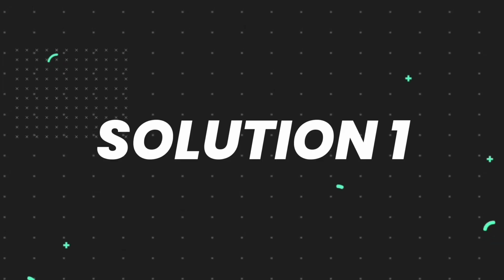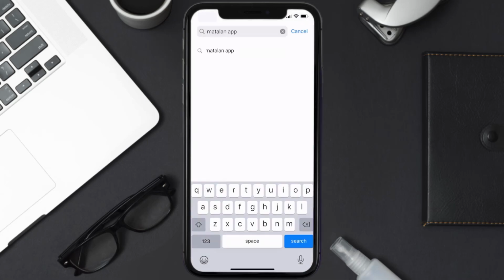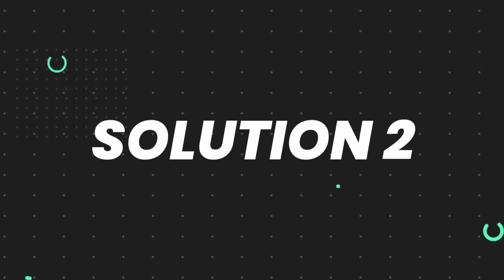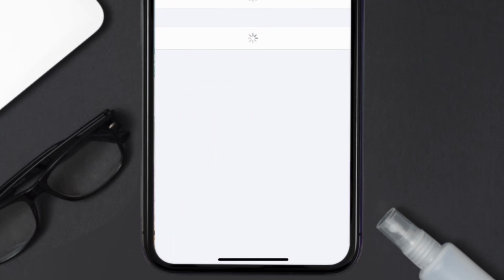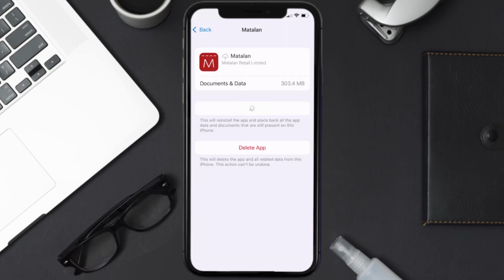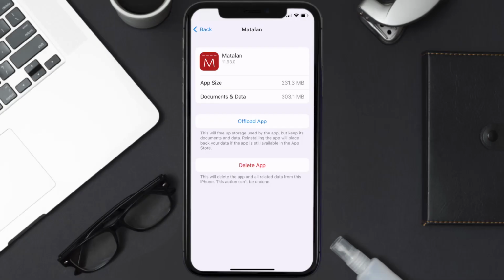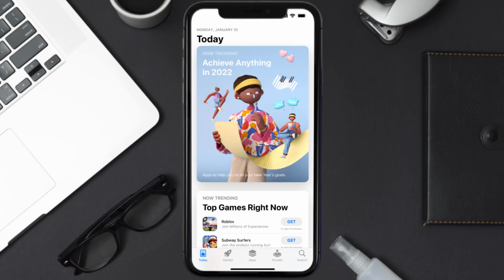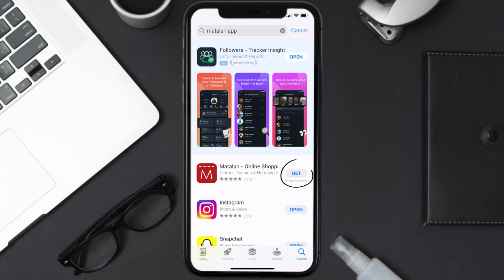Matalan App Not Working: How to Fix Matalan App Not Working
In this video, I'll show you How to Fix Matalan App Not Working. This is the easiest and fastest way to Fix Matalan App Not Working. Make sure you watch until the end of this video to find out How to Fix Matalan App Not Working on iPhone. These methods work on iOS 11 as well as iOS 12, iOS 13, iOS 14, iOS 15 and iOS 16. Hope you enjoy!

Video Parts:
00:00 Intro: How to Fix Matalan App Not Working
00:07 1.Solution: Update Matalan App
00:27 2.Solution: Clear Matalan App cache files
00:57 3.Solution: Delete and Reinstall Matalan App
01:19 Outro: Ending